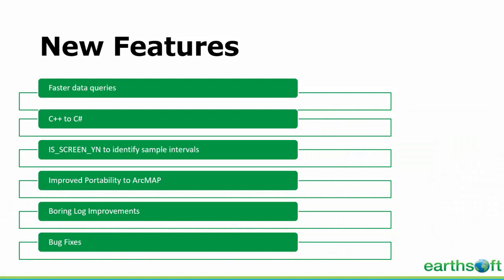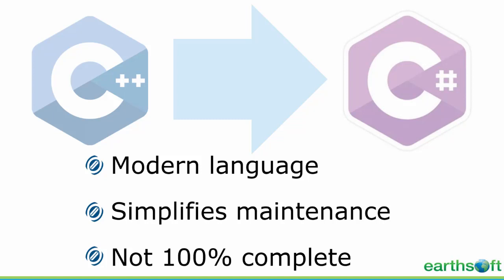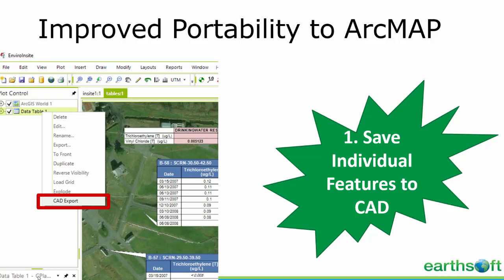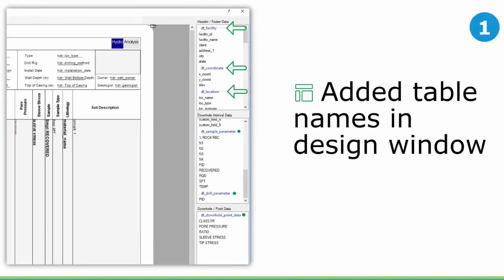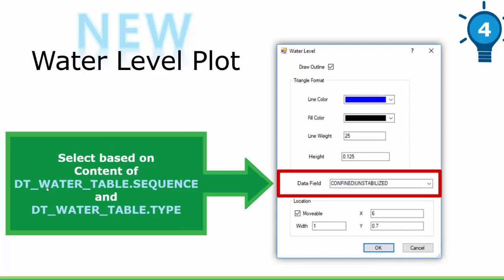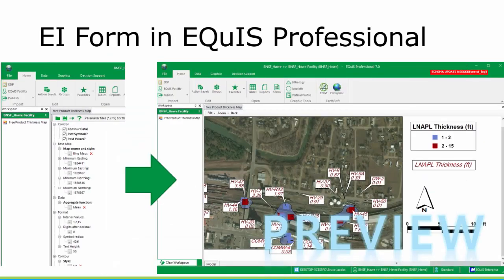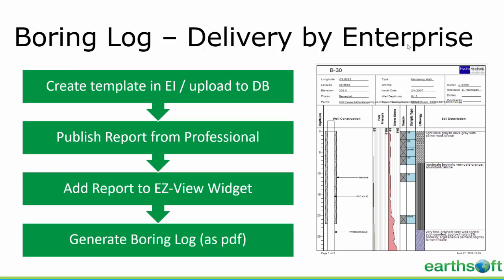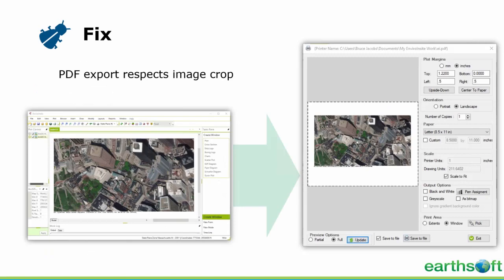What's New in EQuIS EnviroInsite 7 - 2018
2:00 Overview New Features
  3:16 Faster Data Queries
  4:28 C++ to C#
  5:38 RT_WELL_SEGMENT_TYPE.IS_SCREEN_YN
  6:42 Improved Portability to ArcMAP
  9:56 Boring Logs
12:04 New Water Level Plot
14:14 New EnviroInsite Forms in EQuIS Pro
17:33 Boring Logs via EQuIS Enterprise
19:56 Bug Fixes